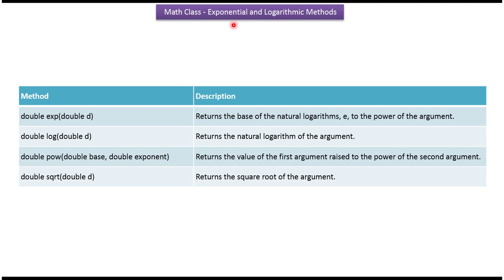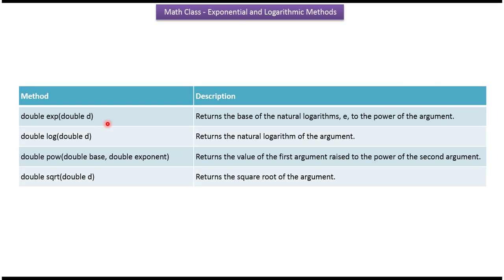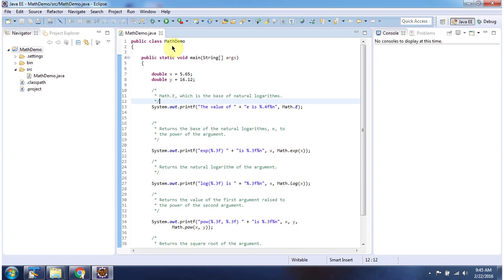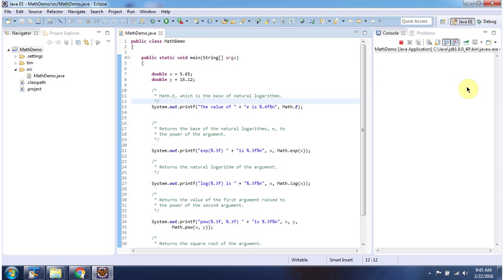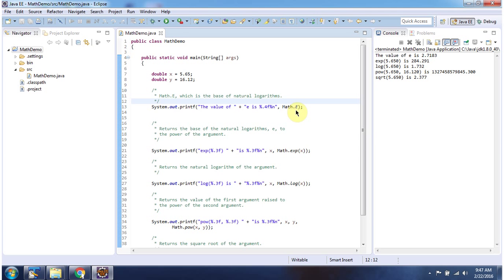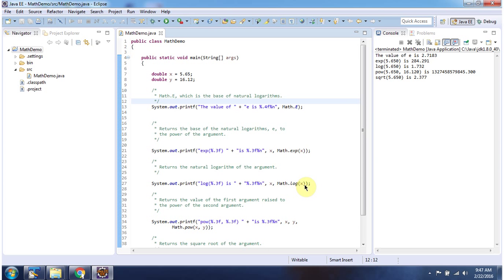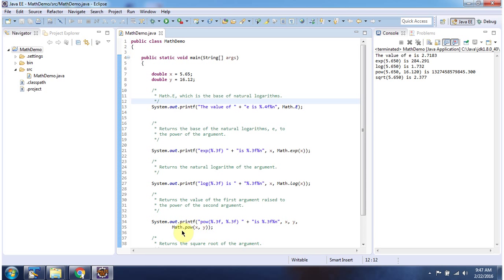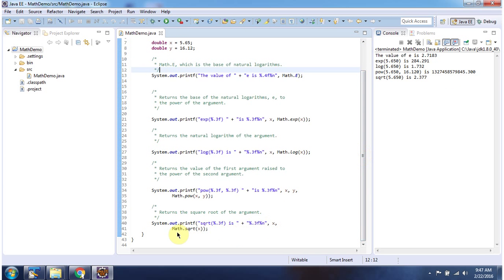Java Tutorial : Java Math class (Exponential and Logarithmic methods)